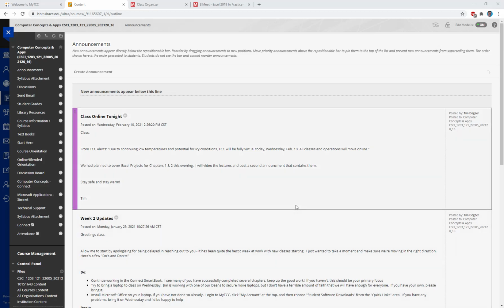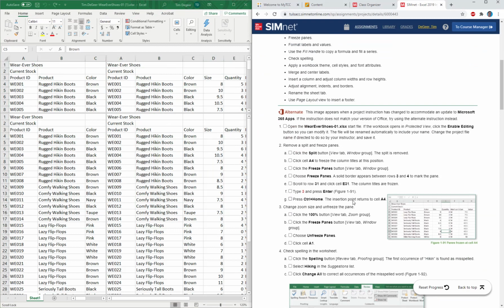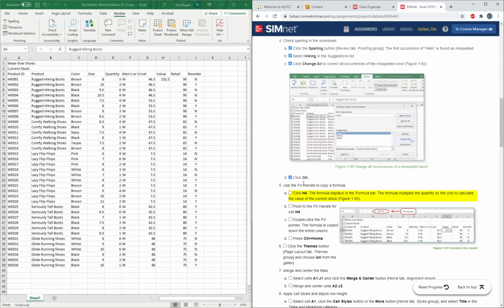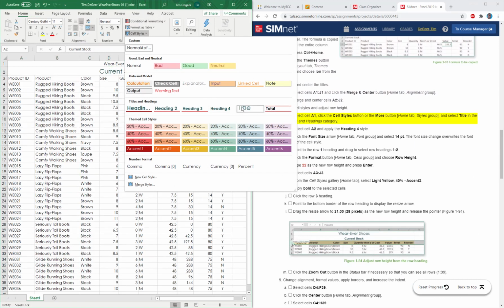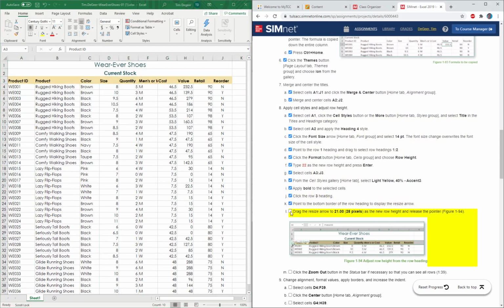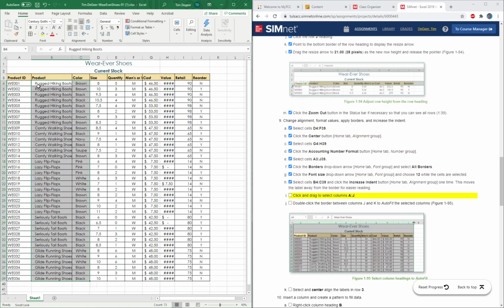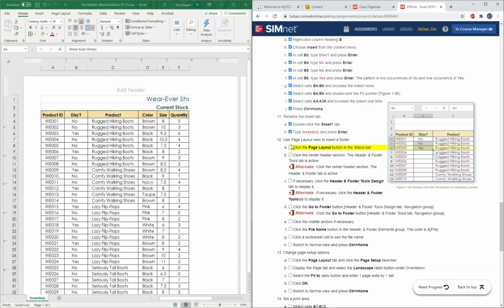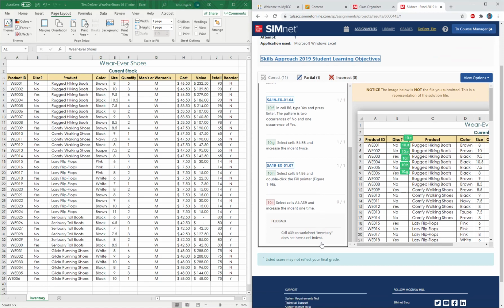Microsoft Simnet Excel Guided Project 1 3